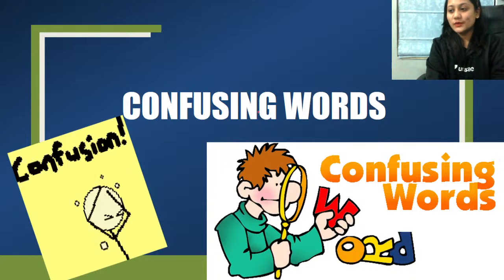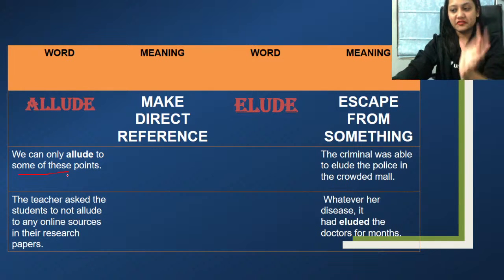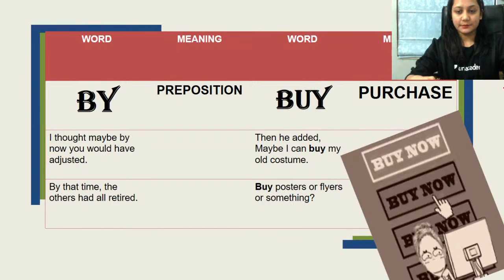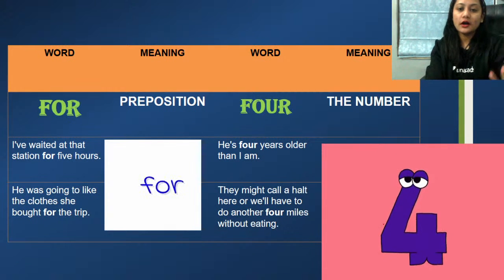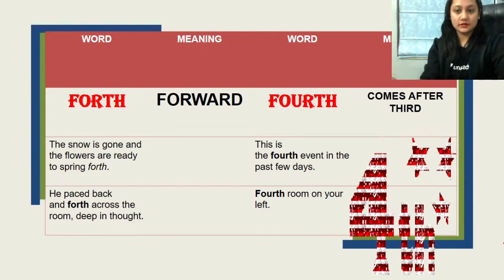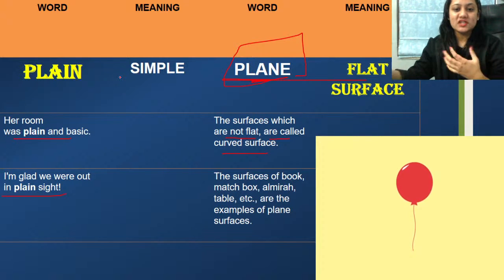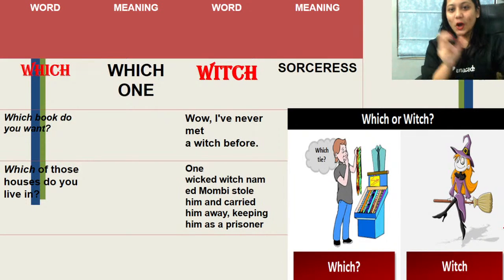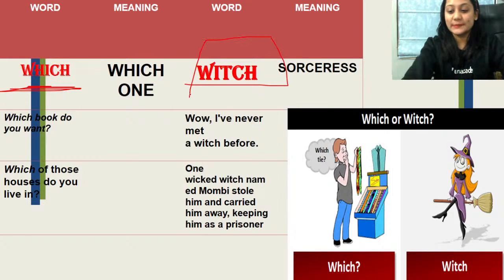Confusing Words | English | CBSE Commerce | Ambika Dhonkariya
In today's lecture, we’ll be discussing Confusing Words. Ambika Dhonkariya will help you understand it and prepare a preparation strategy for 11th CBSE Commerce Boards, resulting in fast-forwarding your preparation for 12th CBSE Commerce Board Exams.

The aspirants are advised to watch the entire video lecture for better understanding.

Ambika Dhonkariya and more top educators are teaching live on Unacademy.

Unacademy Subscription Benefits:
1. Learn from your favorite teacher
2. Dedicated DOUBT sessions
3. One Subscription, Unlimited Access
4. Real-time interaction with Teachers
5. You can ask doubts in the live class
6. Limited students
7. Download the videos & watch offline